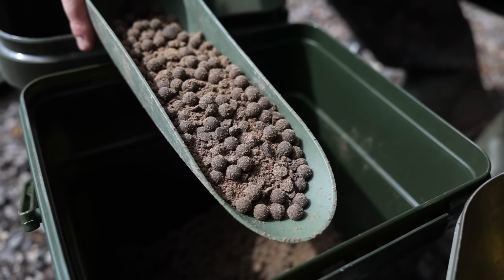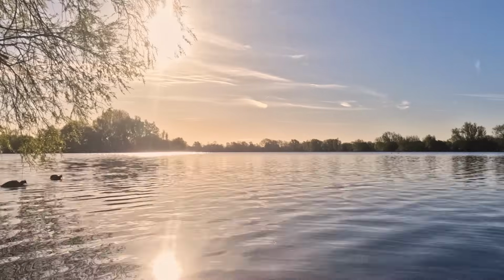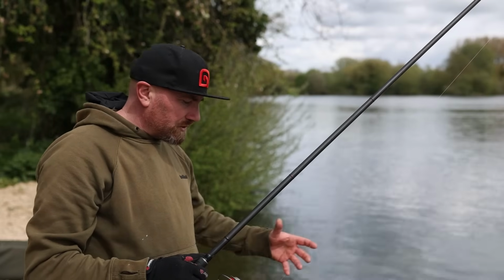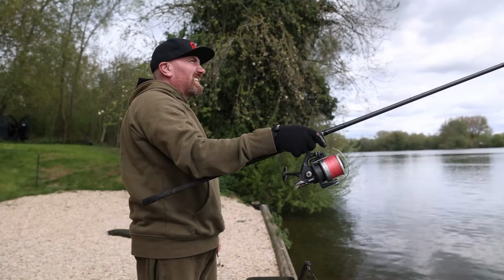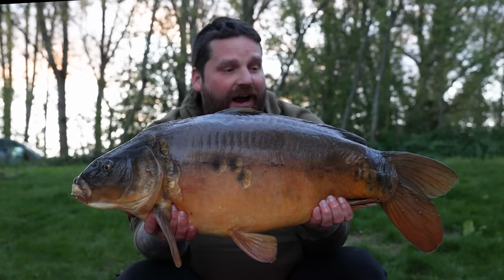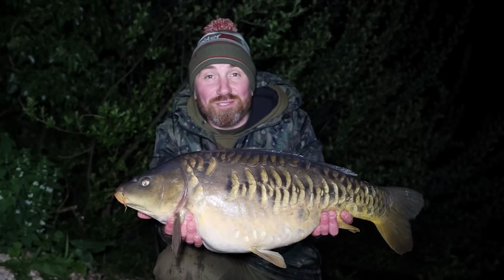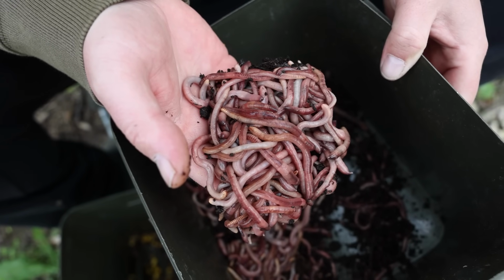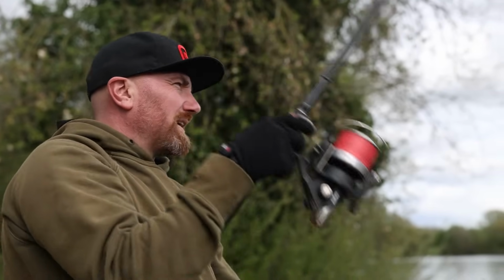Pay 2 Play | Episode 03 – Carp Society Horseshoe Lake | Spring Carp Fishing 2024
John and Chris are back, and this time they are on on the banks of the Carp Society's majestic Horseshoe Lake in this latest episode of our series looking at approaching some of the best open-access carp waters around.

The intrepid duo will be giving you the lowdown on how they approach these types of carp lakes, covering things like watercraft, tackle and bait.